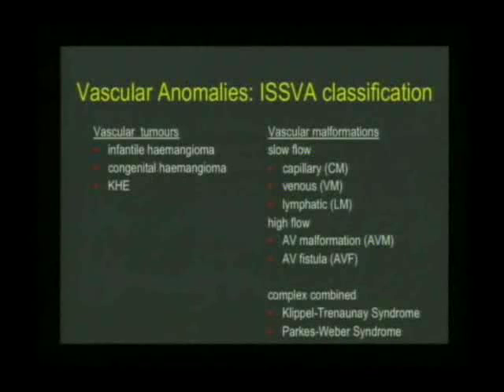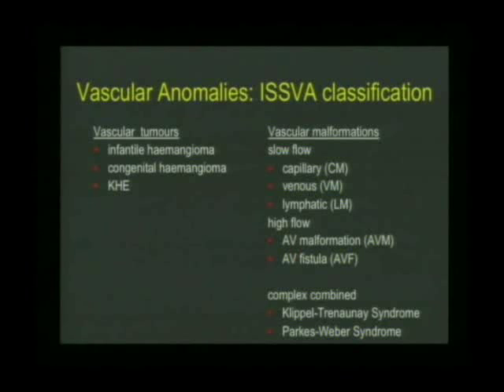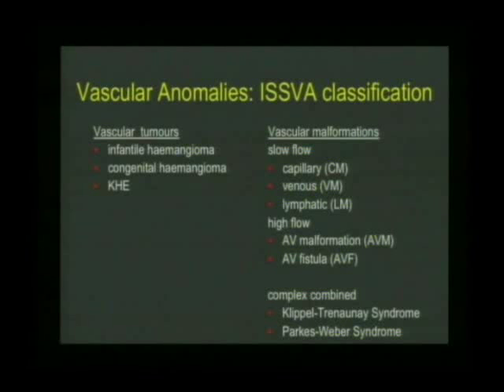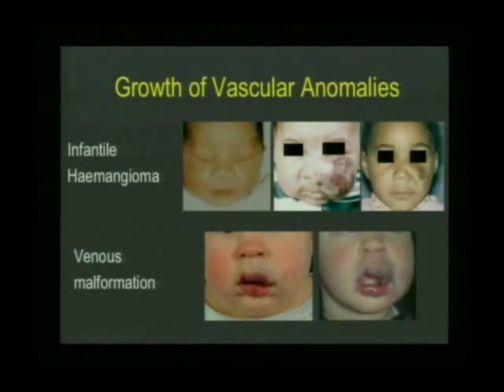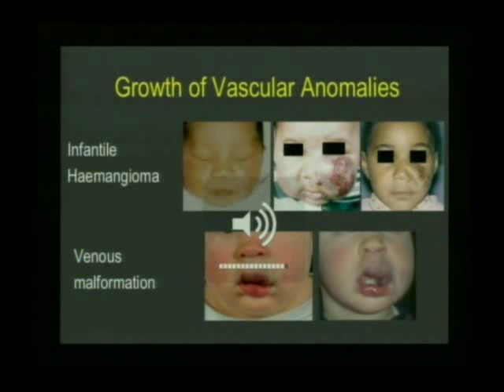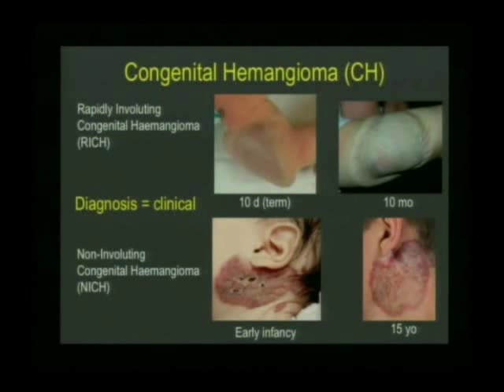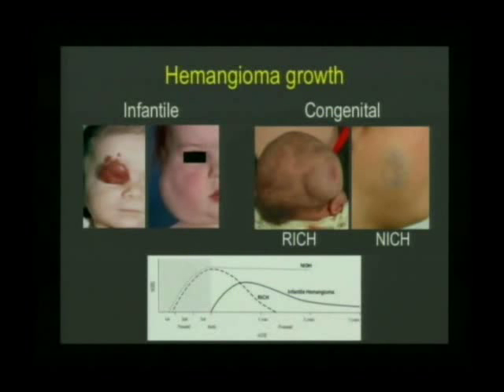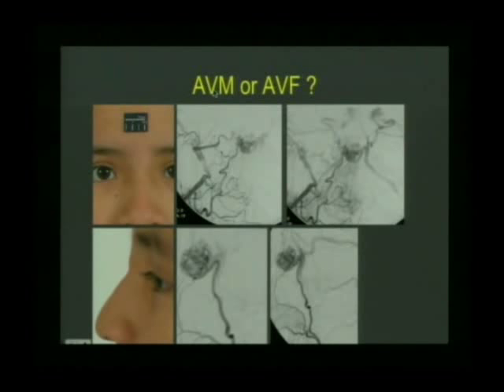Vascular Malformation - Part 1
Vascular Malformation
Dr. Phillip John